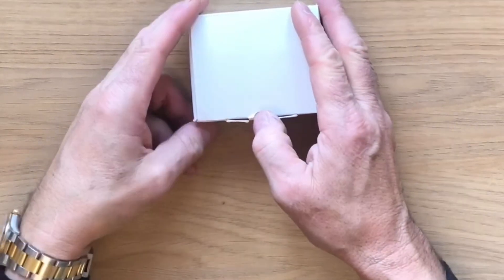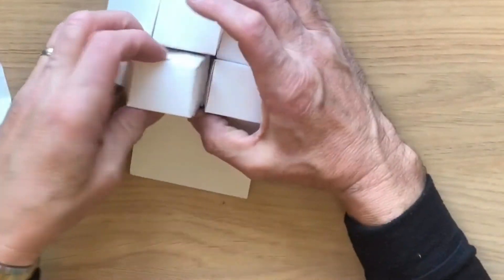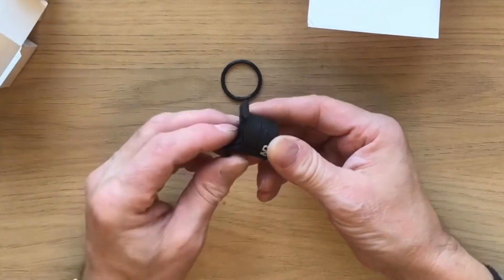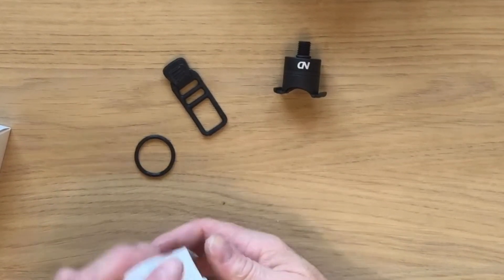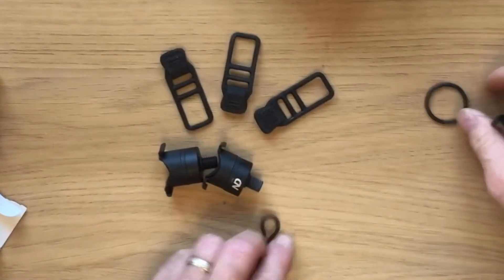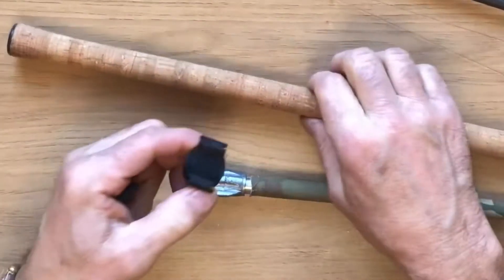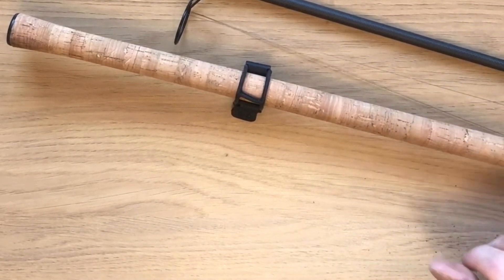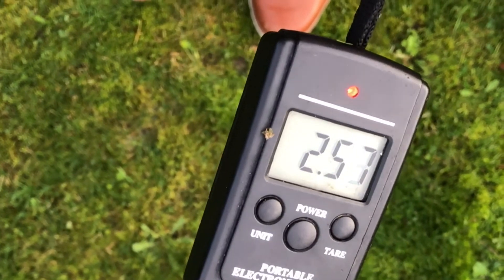**ND Tackle Magnetic Butt rest Review** Never lose your rod again! Don't miss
Unboxing and review of the NDTackle magnetic fishingrod buttrests rodretainers.

Winter Pike & Perch Fishing on the River Ancholme, January 2022
ttps://youtu.be/trT1twaCLpY